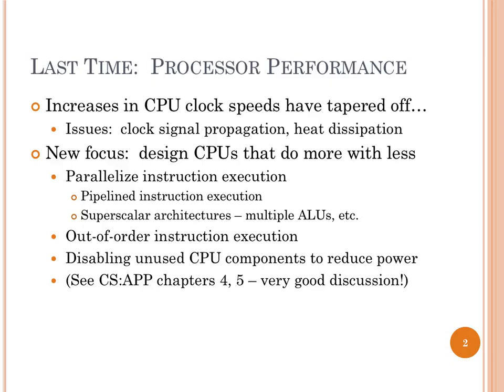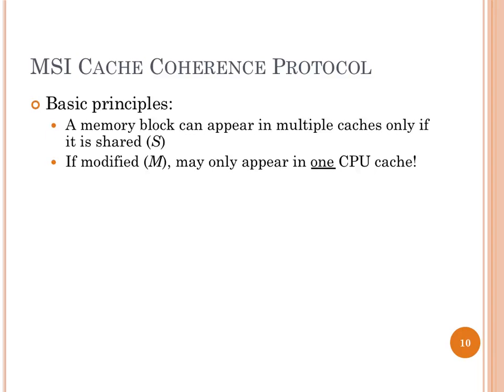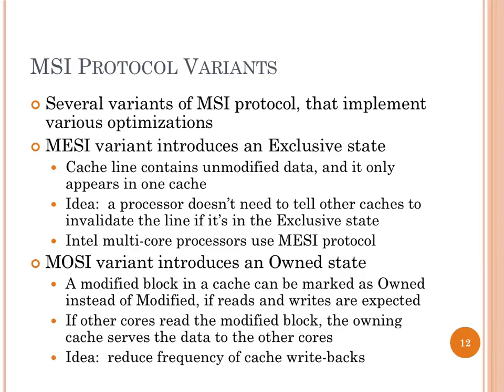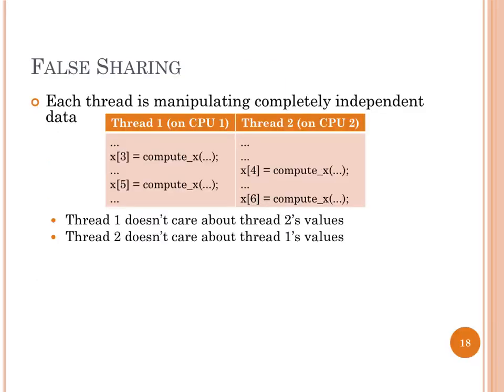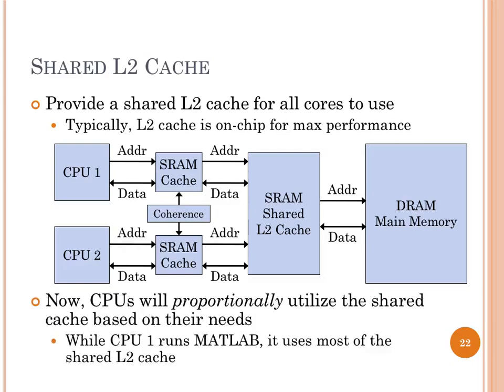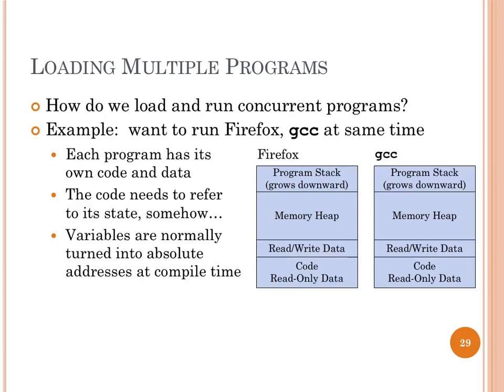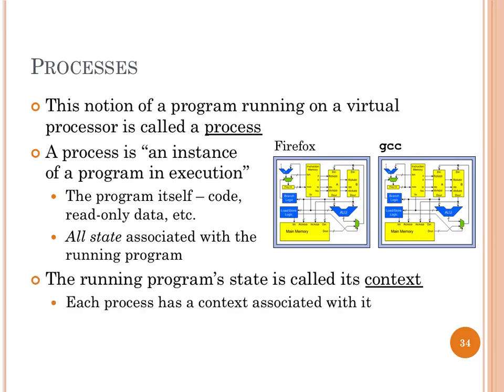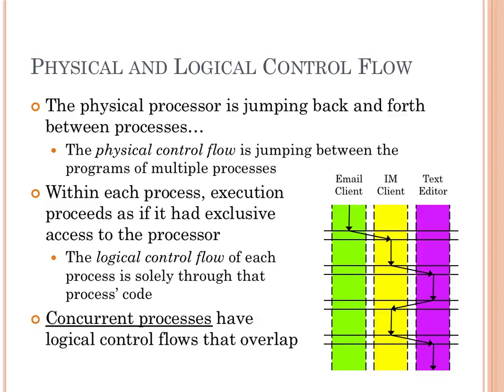Lec16 MSI Cache Coherence Protocol